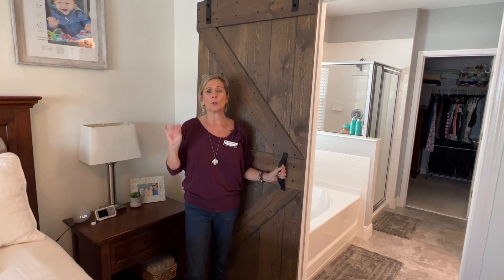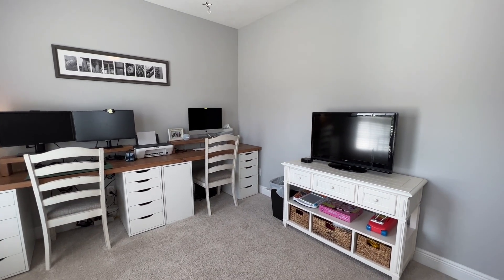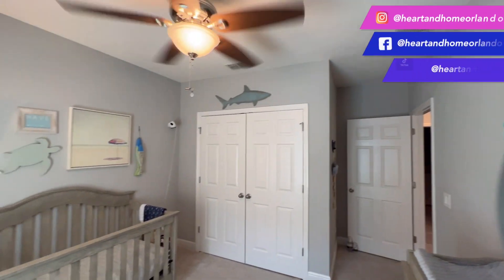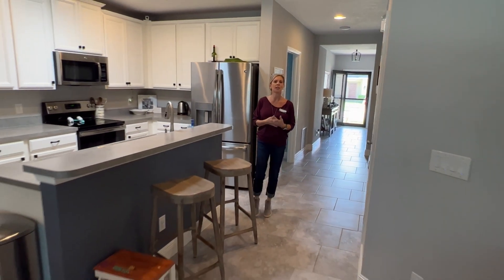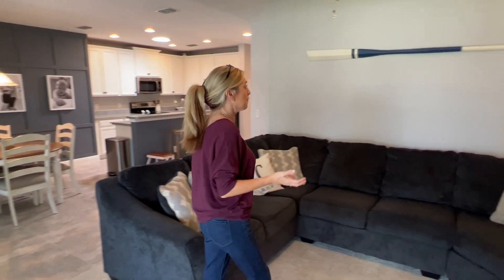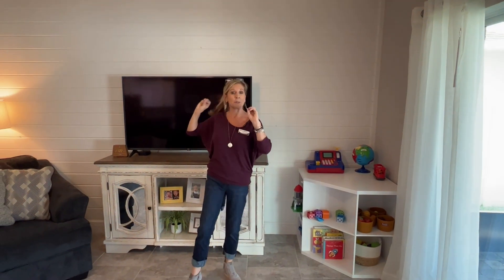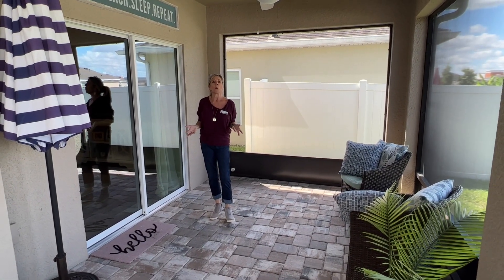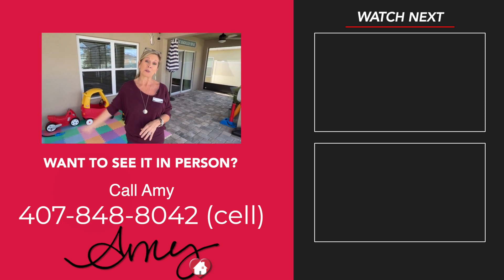Just Listed! | Beautiful One-Story with HUGE Paver Area | Davenport, Florida | 4 Bed, 2 Bath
Another day, another Just Listed! This time it is a beautiful one story home in Davenport, Florida with a HUGE paver area in the backyard but STILL with room for a pool! 4 Beds and 2 Baths, beautiful design options inside... just a lovely home!

From the Listing: This is a find and a true GEM of a HOME just waiting for you! UNBELIEVABLY great home with an amazing backyard that you MUST SEE! Adding the FOURTH BEDROOM option to this home is what sets it apart! This extra room is sure to be well used whether as a bedroom, flex space, game room, playroom or office! All secondary bedrooms are GENEROUS WITH NICE SIZED CLOSETS. Owner's bedroom has an incredible BARN DOOR and offers BOTH a GARDEN TUB & SEPARATE SHOWER! LARGE CLOSET with built in Field and Stream Safe! Ceramic tile extended throughout the main living space on a stagger adding a touch of depth and interest to the flooring. You will LOVE the extra CUSTOM TOUCHES throughout the home like the CHAIR RAILING, TRIM DESIGN, SHIPLAP, and a PERFECT TOWEL HOLDER design in the secondary bathroom! GREAT CURB APPEAL from the front but wait until you see the BACKYARD! A HUGE LANAI WITH SCREEN is the perfect spot for entertaining, playing, or soaking in the sun! Did we mention the sunset views from your backyard??? And if you want to add a pool you still have plenty of yard space just waiting for you!